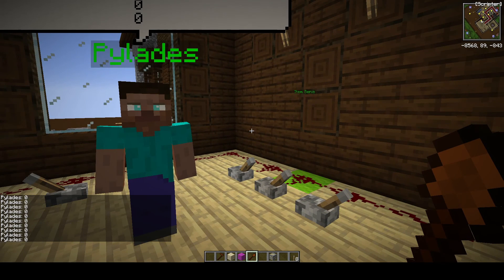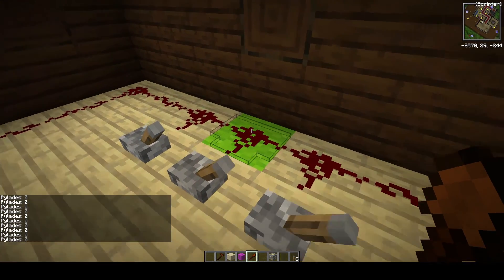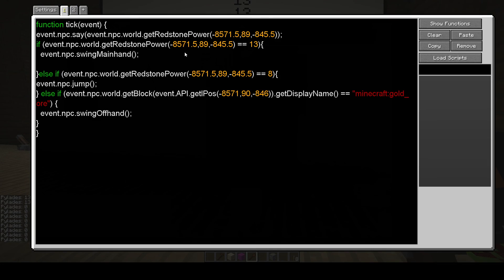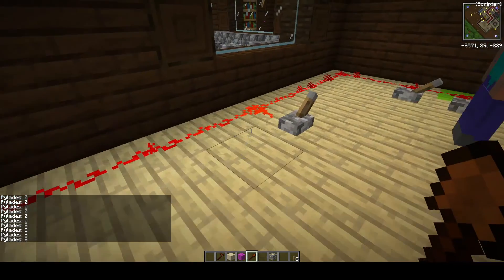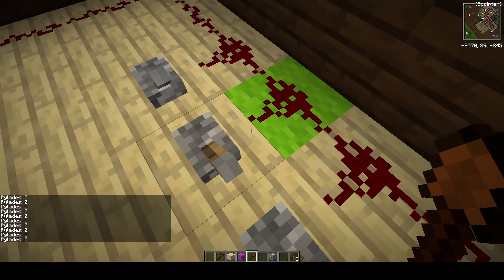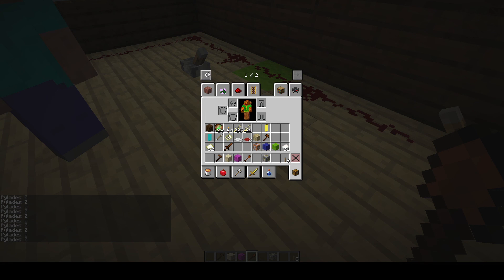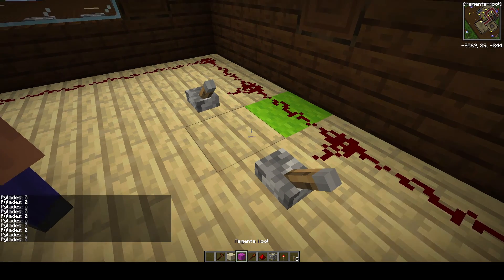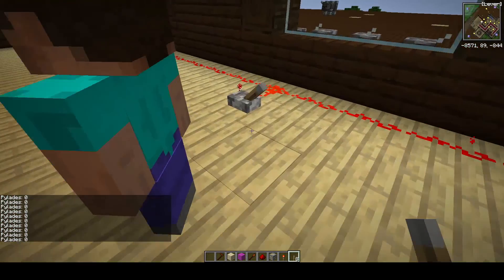Minecraft Custom NPCs Scripting - control NPC with redstone etc